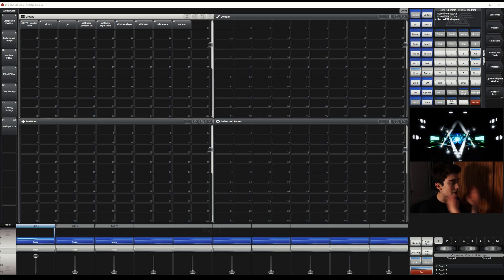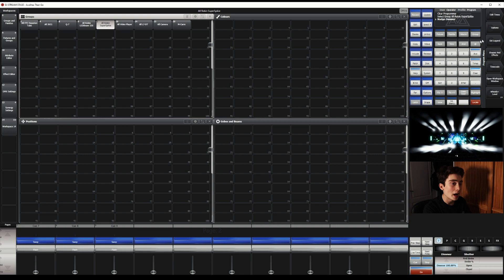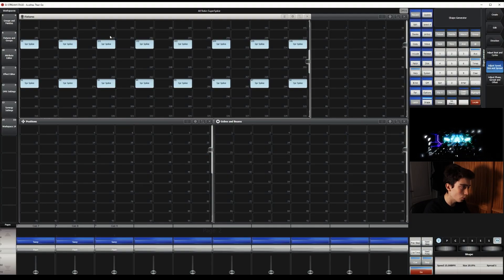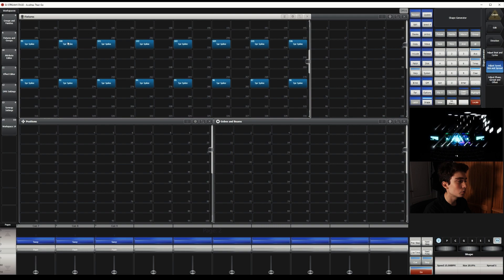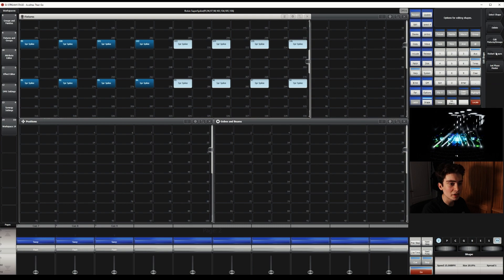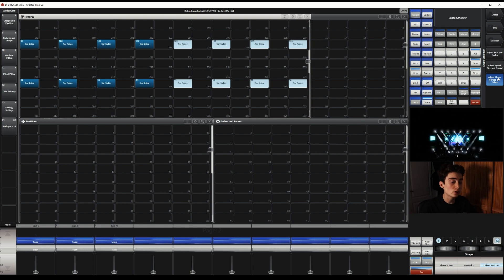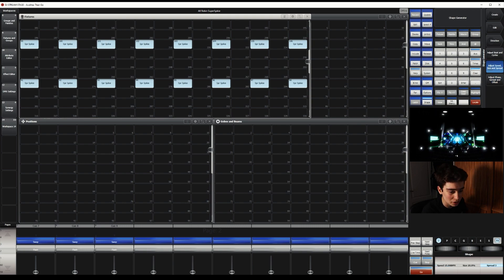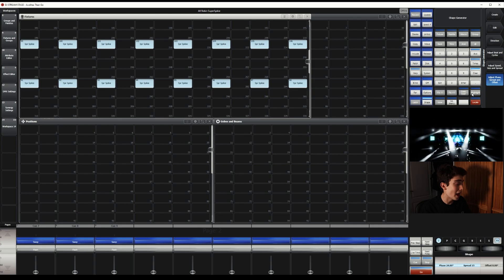How To Create SYMMETRICAL CIRCLES In AVOLITES TITAN | Symmetrical/Inverted Circles With Avolites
Hello! Happy new year everyone! I hope everyone is so far having a good 2021. Unfortunately, the UK is back in Lockdown after 6 days! So I am having to film this tutorial at home. In this video, I will be showing you how to create Symmetrical/Inverted circles with Avolites Titan. It is super easy once you get a hang of it, and you can create some amazing effects.

We have some awesome content coming like the Aura PXL review from Martin, and more!

Our Details:
Have you seen my light show for Capture yet? Check it out here!